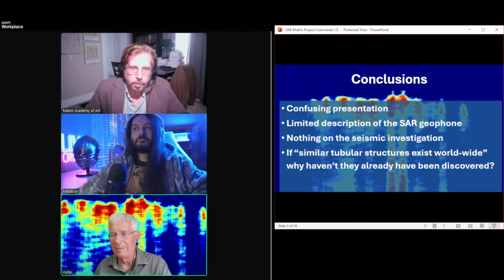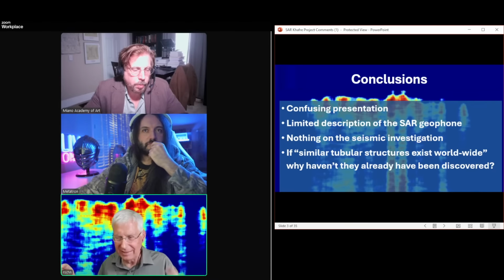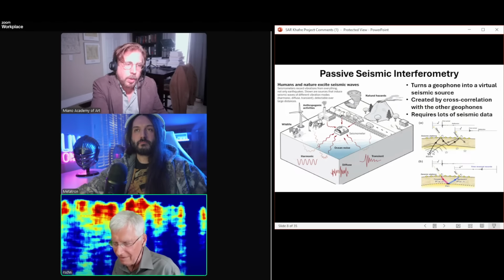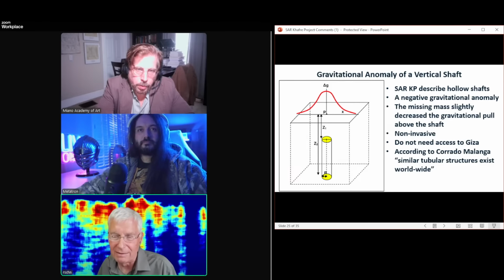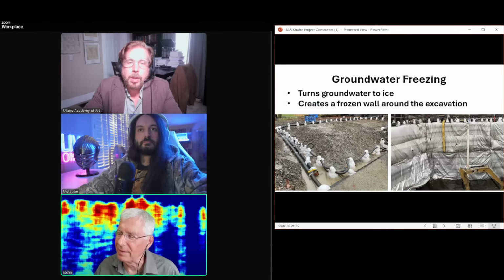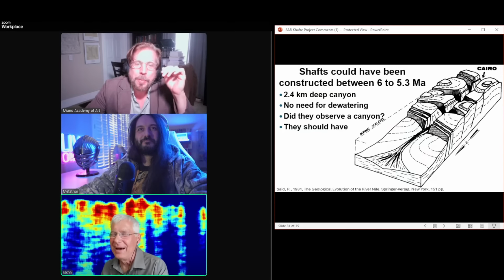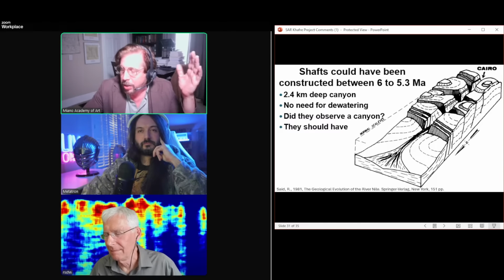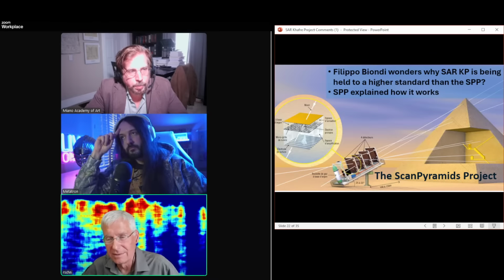SAR Pyramid Scans EXPOSED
Dr. M discusses all the hype about the pyramids scans and does some fact-checking (with two special guests).

► BE NOTIFIED FIRST when the announcement is made about the next travel opportunity with Dr. Miano

Supporters get access to behind-the-scenes videos, early-release videos, course discounts and more!